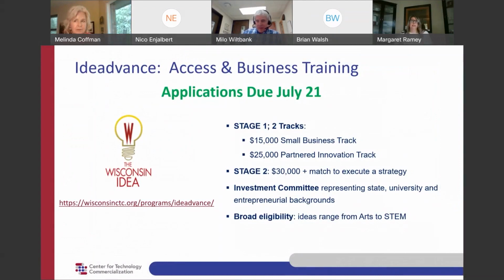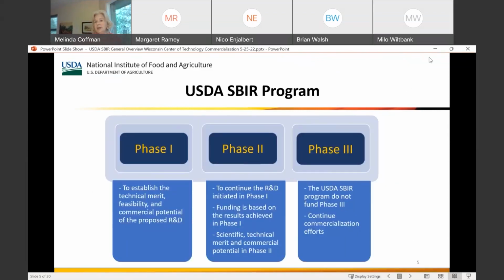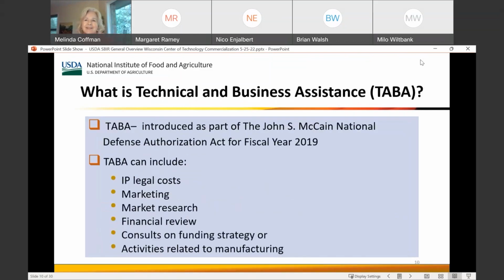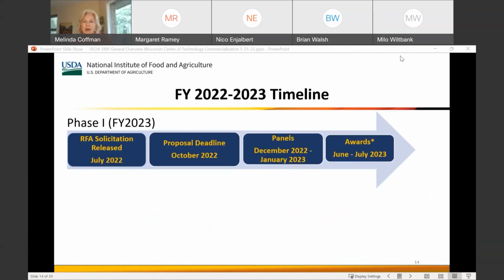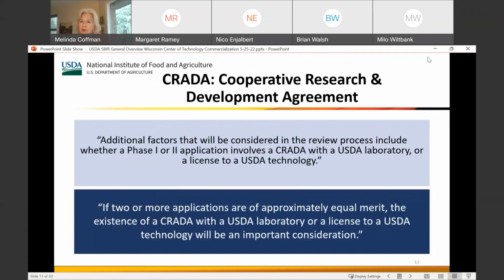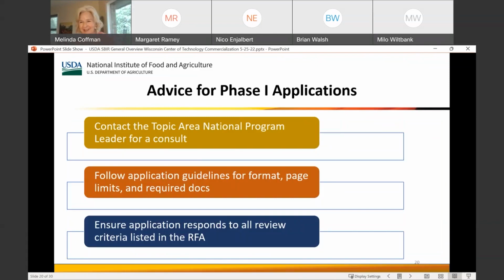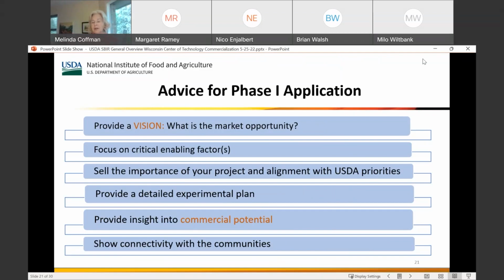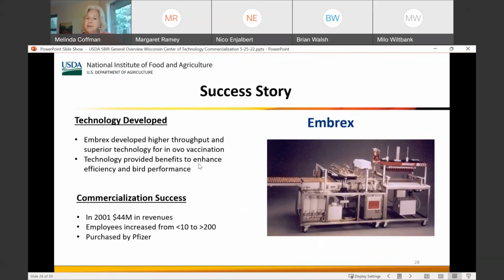USDA SBIR Program Supports Small Businesses – CTC Quick Chat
The USDA SBIR program offers competitively awarded grants to qualified small businesses to support high quality research related to important scientific problems and opportunities in agriculture that could lead to significant public benefits.

Learn about the USDA SBIR program from Melinda Coffman, USDA SBIR Program Specialist. Melinda covered the basic information of the program including the funding rates for Phase I and II, a description of USDA’s 10 topic areas, the application submission and peer review processes, and the solicitation timeline.

After Melinda's presentation there will be a question and answer session with two Wisconsin USDA SBIR awardees.